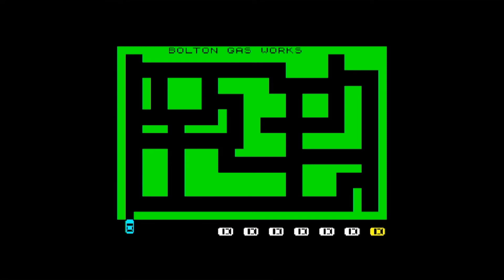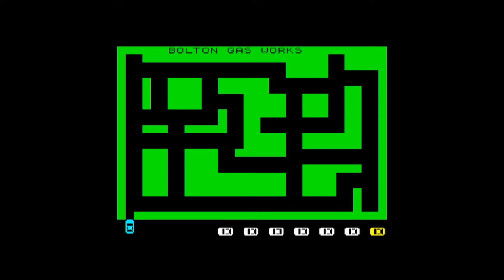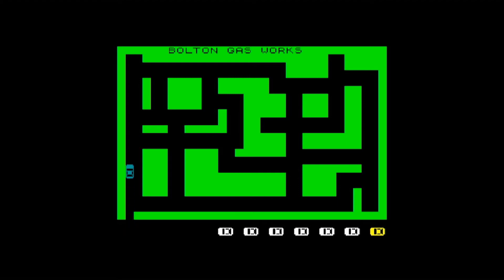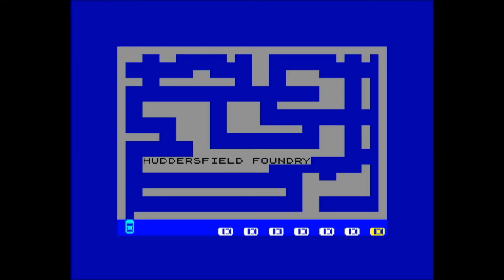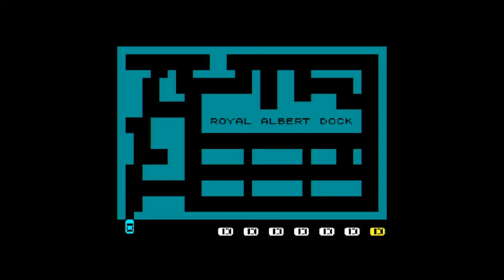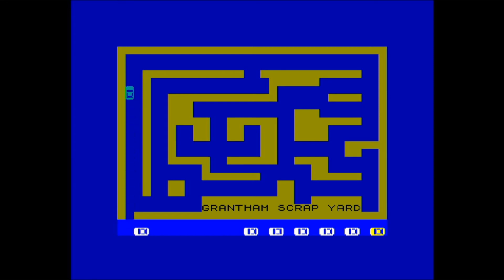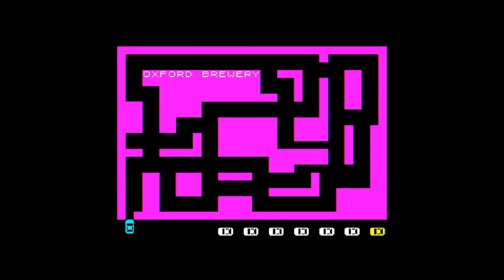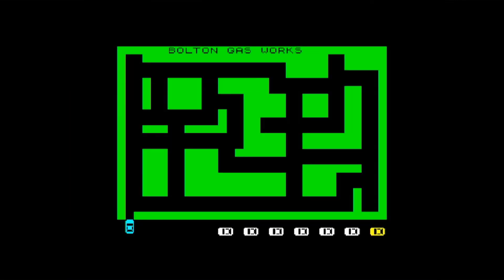Run Baby Run (ZX Spectrum) - Until I Die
Run Baby Run is an arcade maze game published by Micro Gold